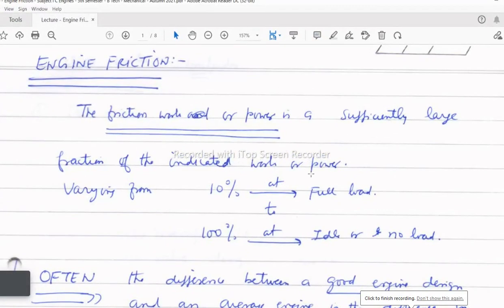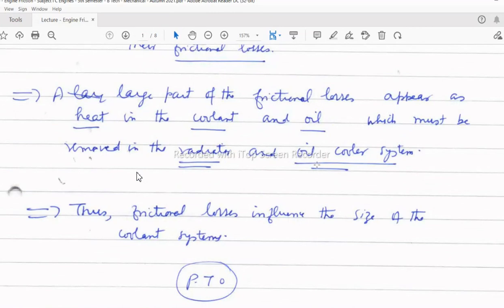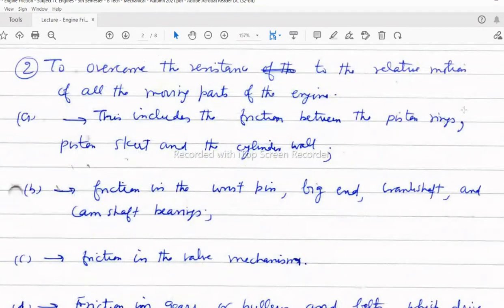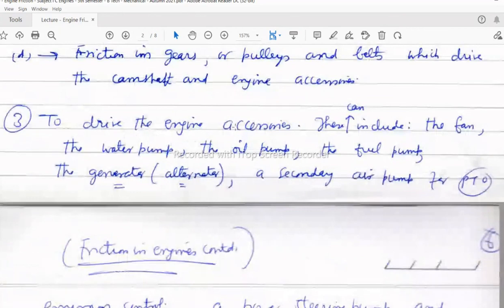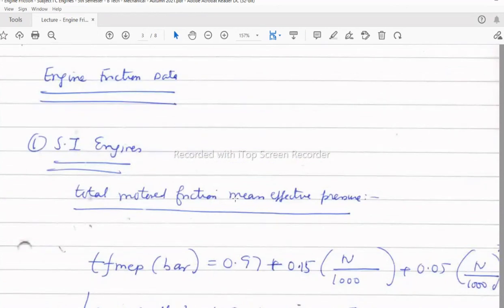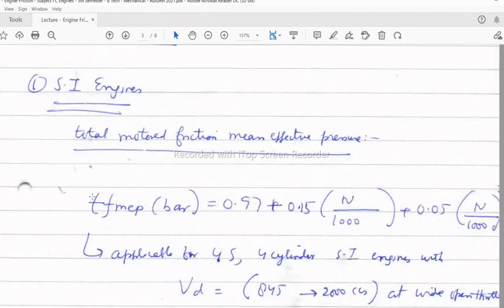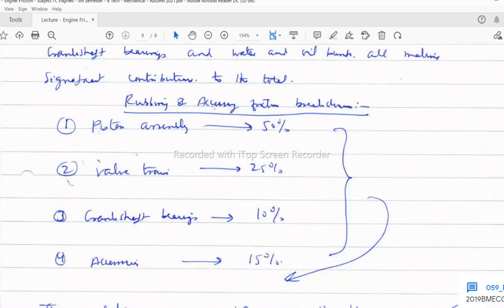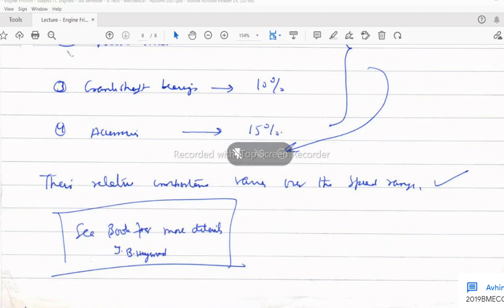lecture 28 ic engine 27th october